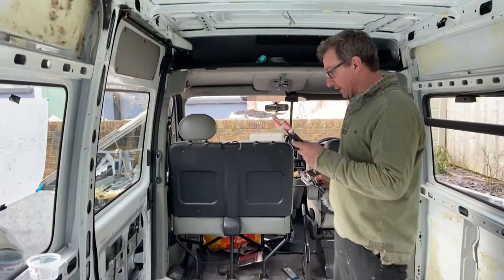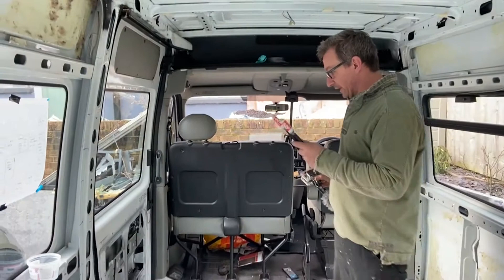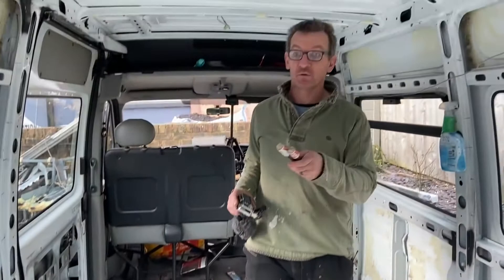Filling 147 holes!! | Episode 9 | Full Bus Conversion.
In this episode we deal with the 147 holes left after the removal of the minibus seat rails. Painting, sealing and repeating.